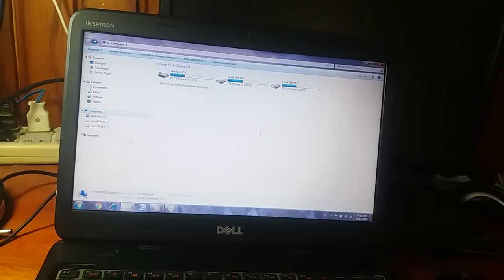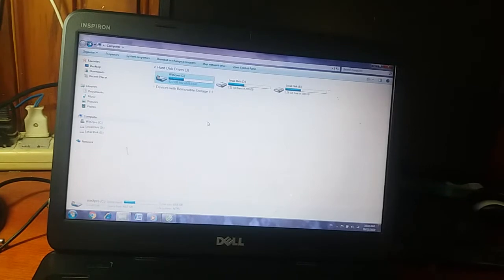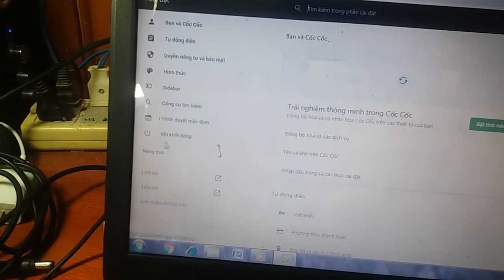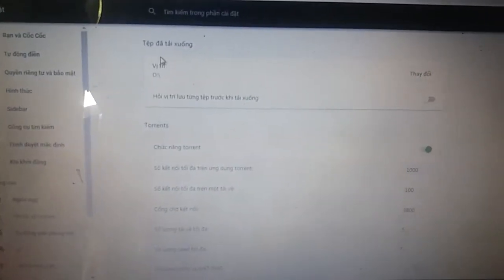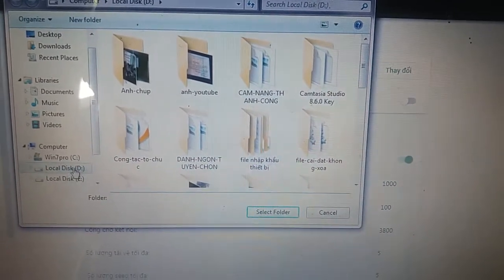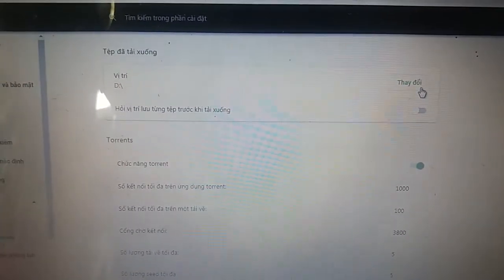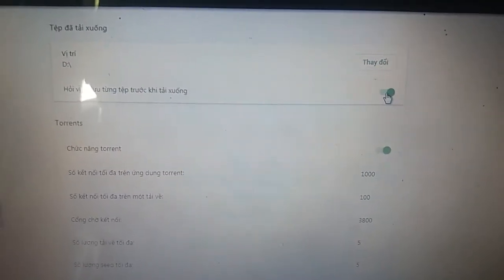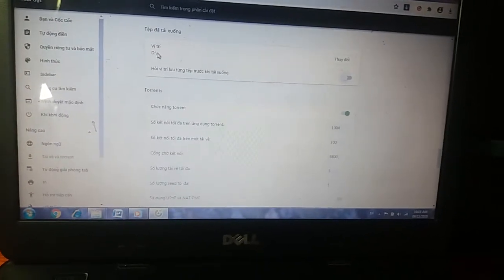Hướng dẫn chọn Nơi Lưu khi tải về - Cho người mới sử dụng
Video hướng dẫn chi tiết các bạn cách Cài Đặt Nơi Lưu khi tải về máy tính.
Các bạn truy cập Kênh “ Khám phá cuộc sống TV ” để theo dõi các video bổ ích khác nhé.